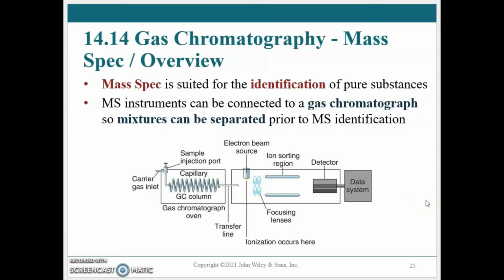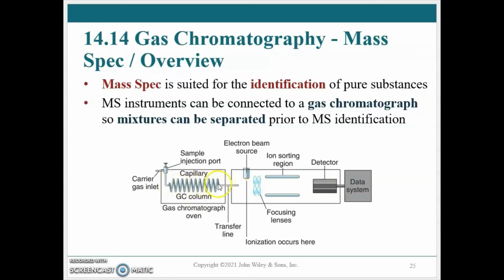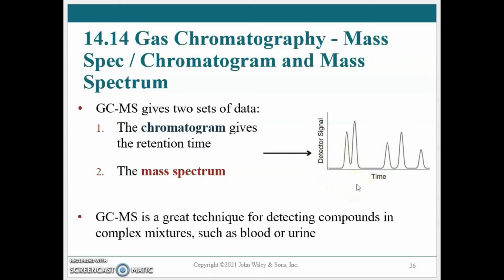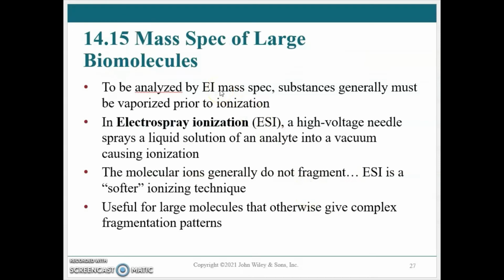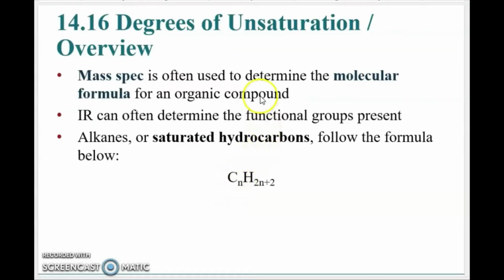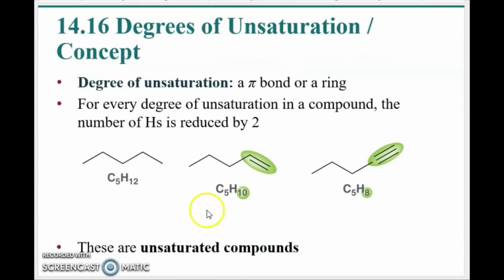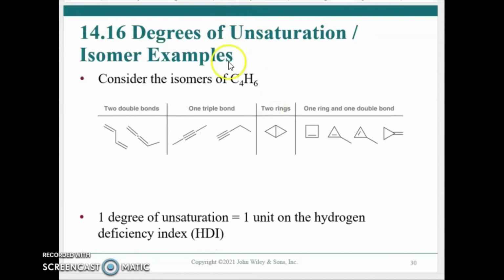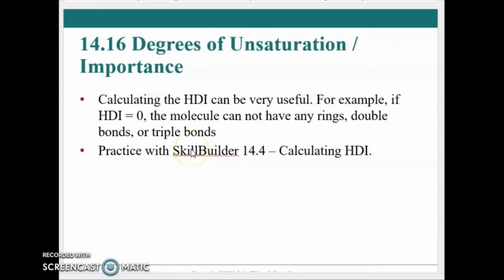Mass Spec 3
Part 3 of Mass Spec Lecture based on Organic Chemistry by David Klein